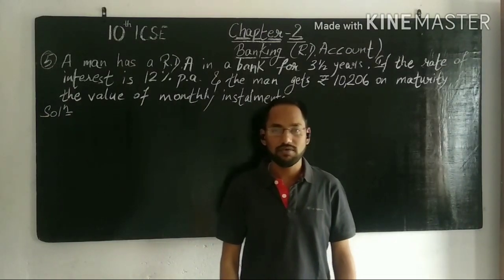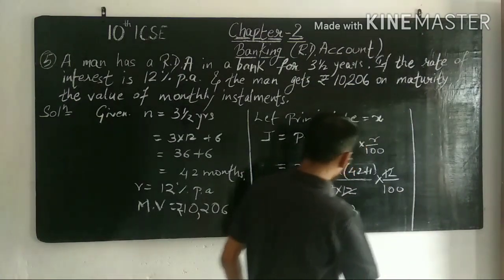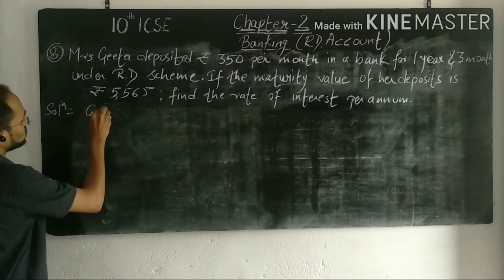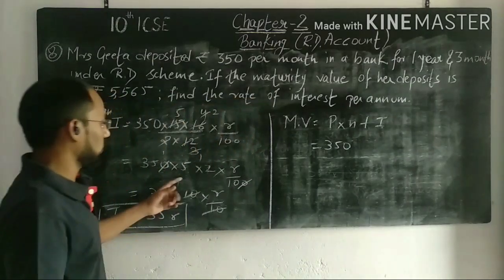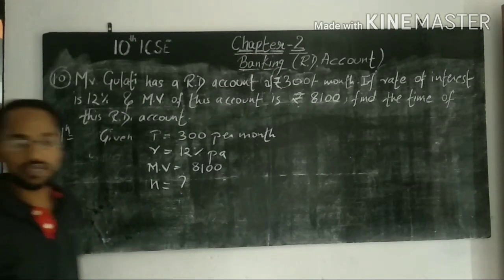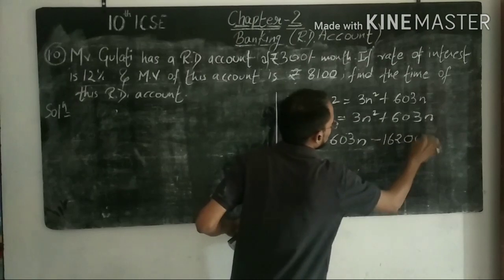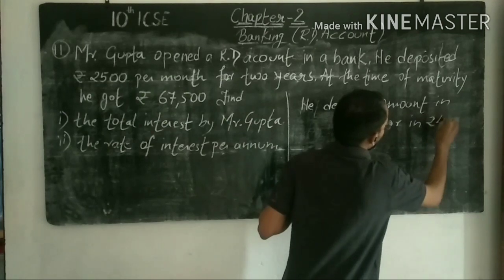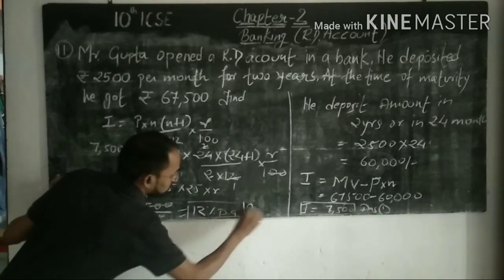10th icse Ex 2a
Question 5 8 10 and 11